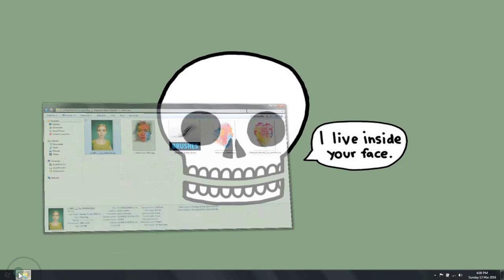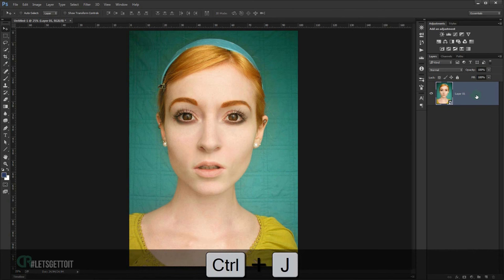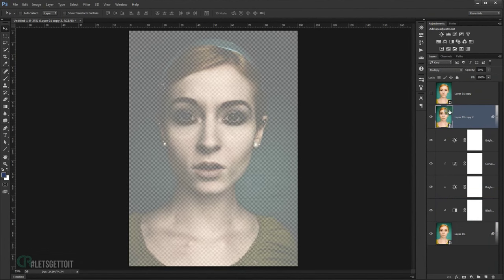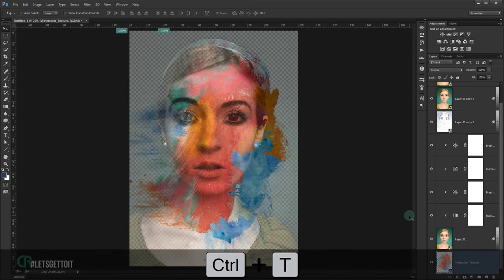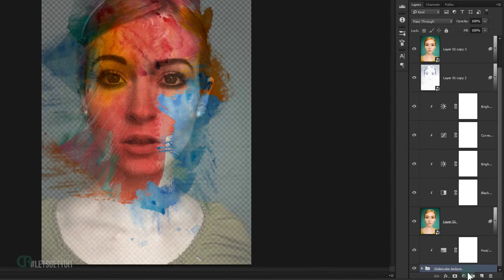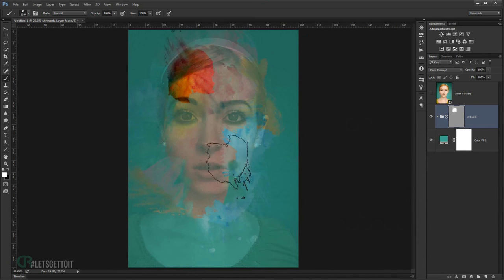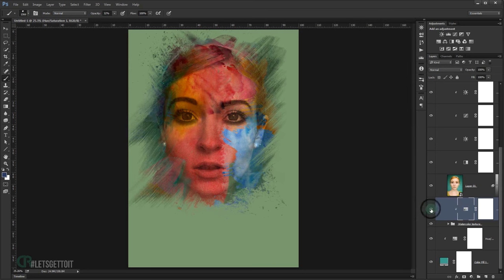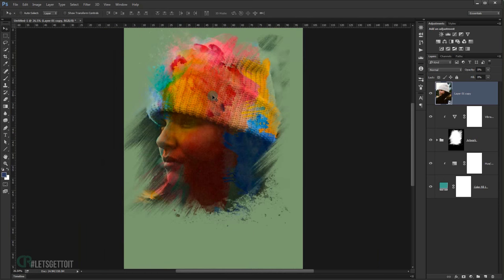Watercolor Portrait Effect - Photoshop tutorial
In this tutorial we'll see how to transform a picture into an awesome Watercolor portrait effect in Adobe Photoshop cc. And then we will see how to use it as a template, so that we can easily apply the same effect to any other picture later, in a non destructive way using Smart Objects.

—Stock:
••IMPORTANT: Any images are used for preview and tutorial purposes only. in case you want to use it you need to read the rules from the owners of this stocks.